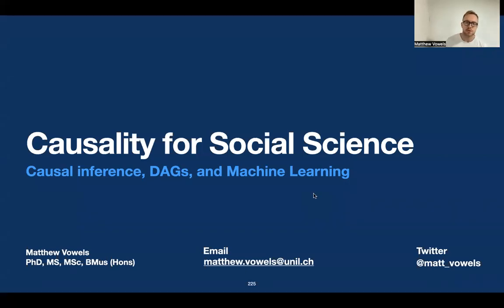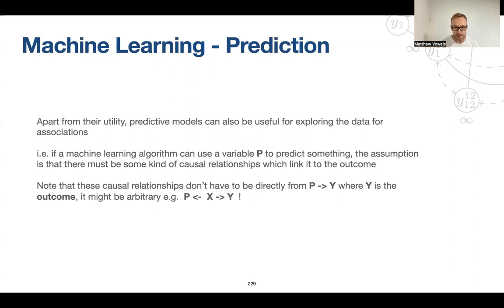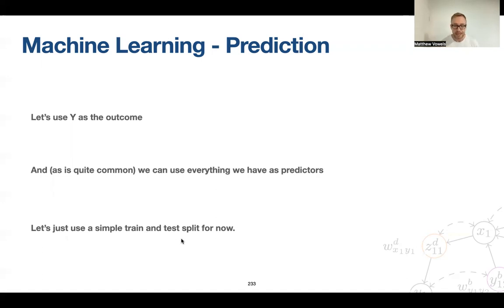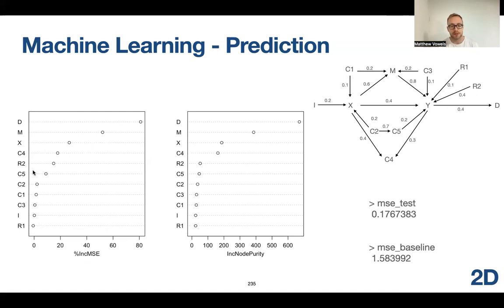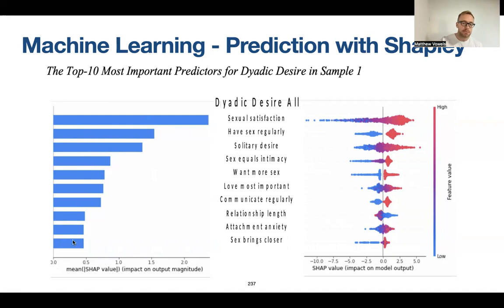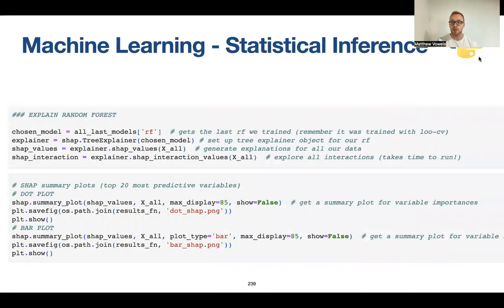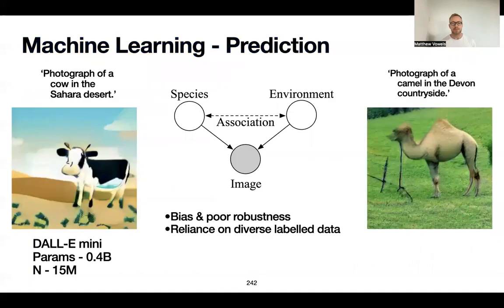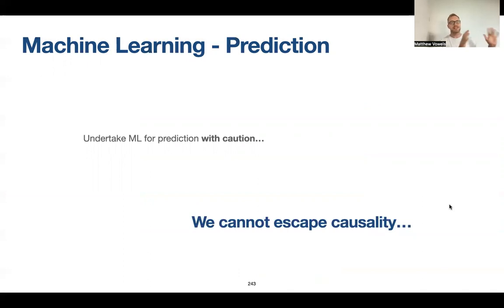Causality for Psychologists and Social Scientists - 06 Machine Learning for Prediction